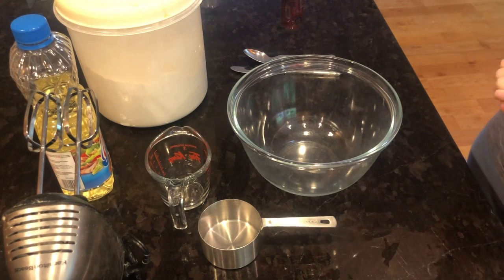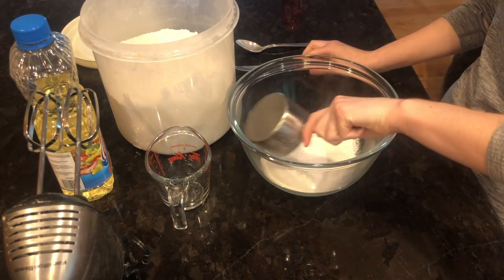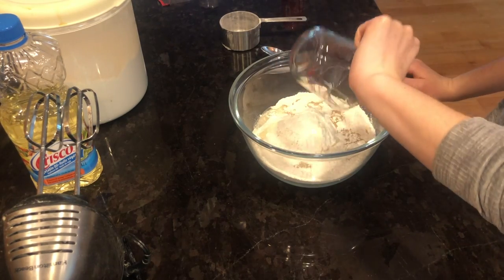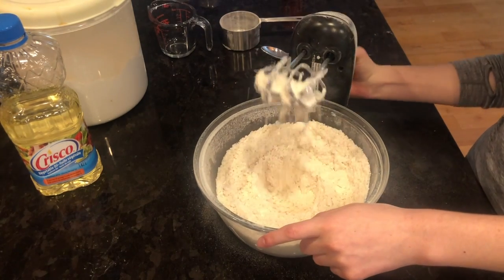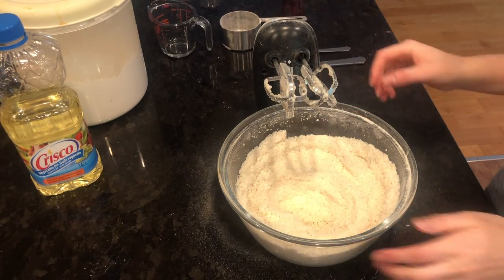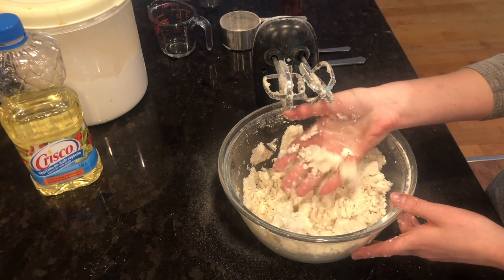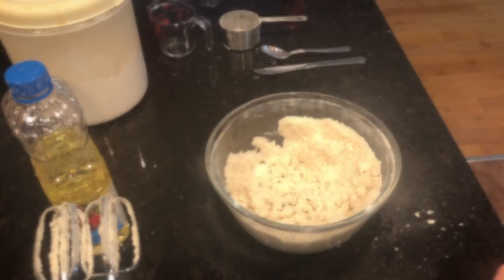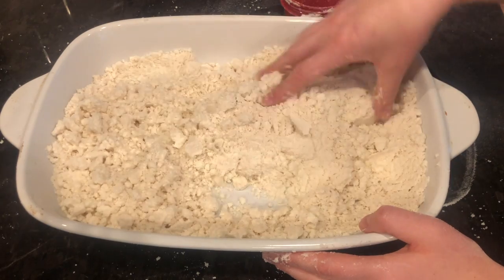Moon Sand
Join me in making some moon sand using only two ingredients! Here is what you will need: 8 cups flour and 1 cup oil (full recipe) OR 4 cups flour and 1/2 cup oil (half recipe). I used vegetable oil for this and it worked out good, but use baby oil if you have it. Have fun!